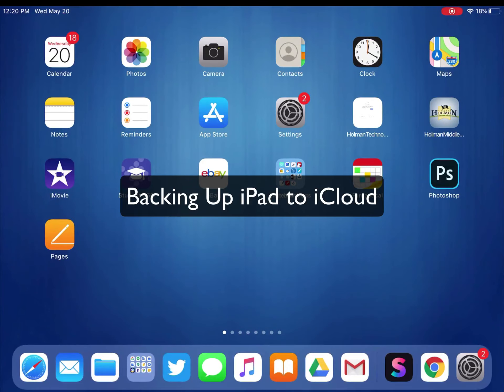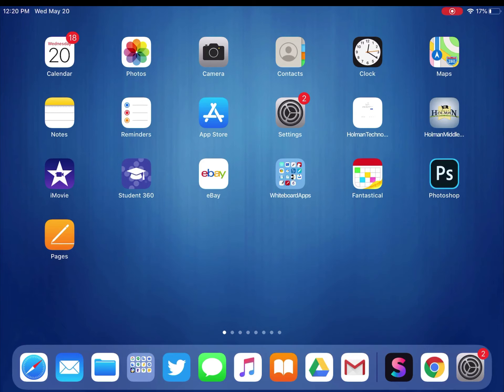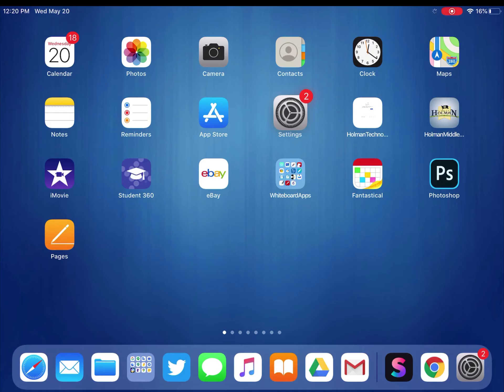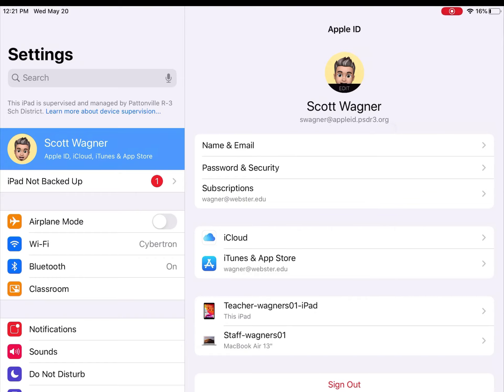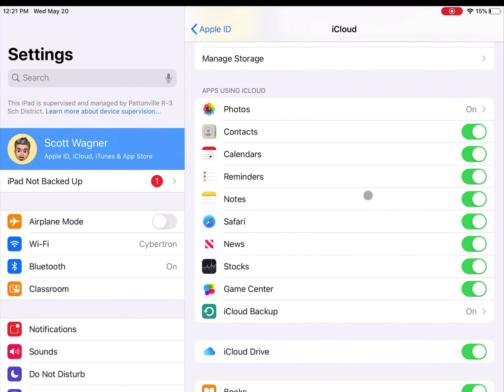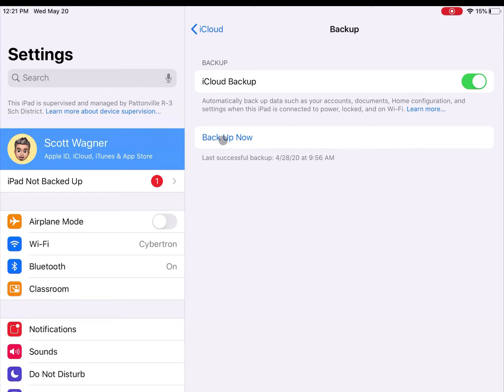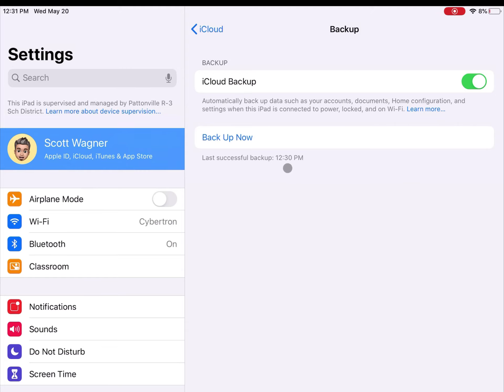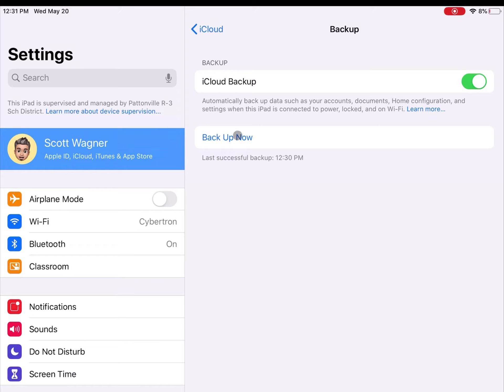How to Backup iPad to iCloud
This video shows how to backup your school iPad to your district iCloud account to make sure that your important files will be there next year.